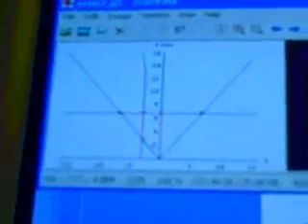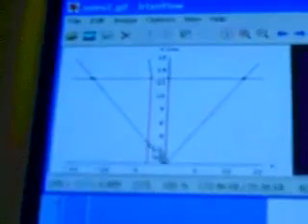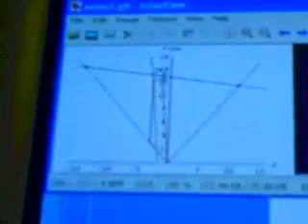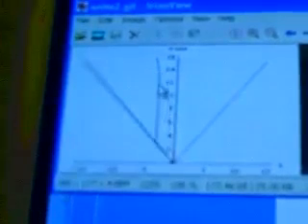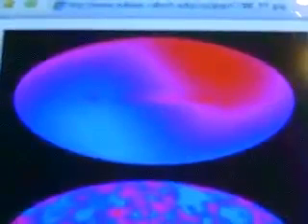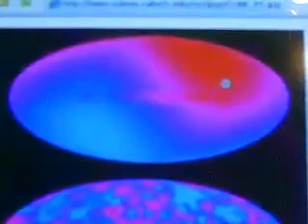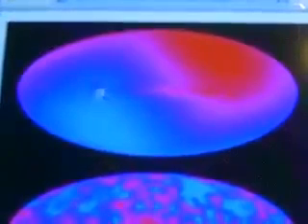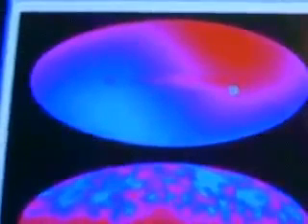Big Bang (Milne Model)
This describes the Big Bang